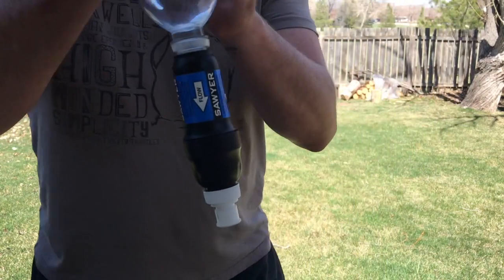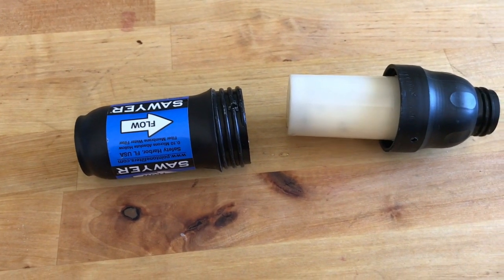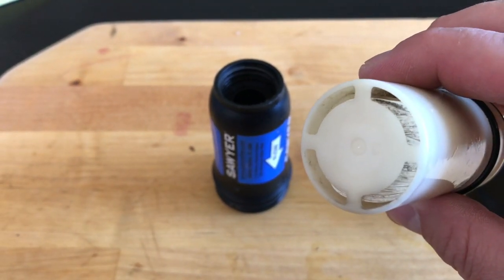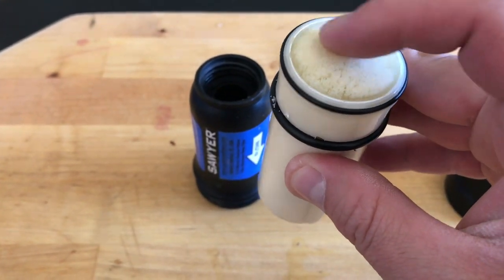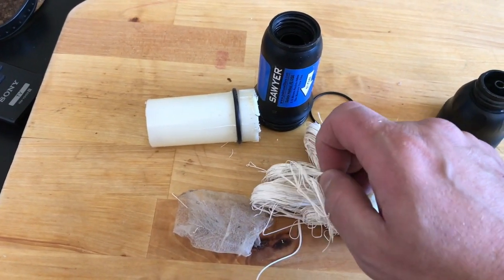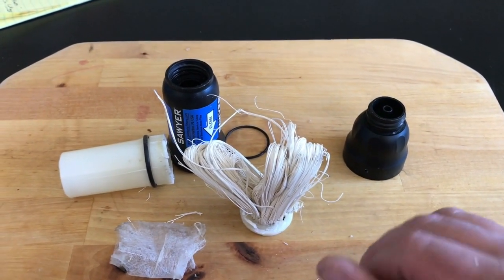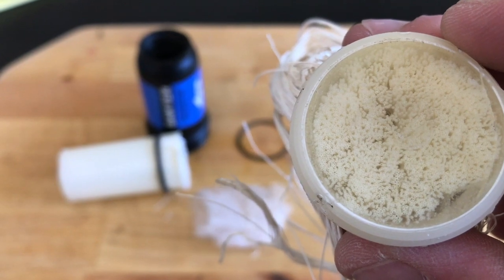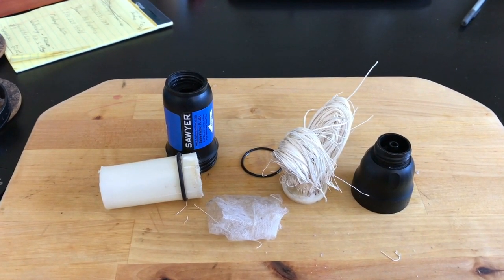Sawyer squeeze: Whats inside?!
This video is about Sawyer squeeze: Whats inside?! The filter stopped working so I cut it open to see whats inside!